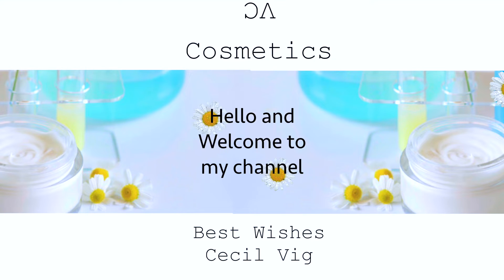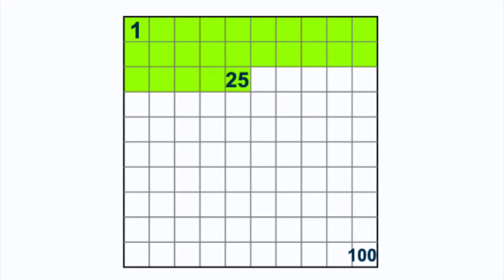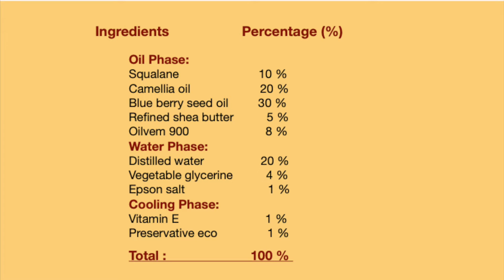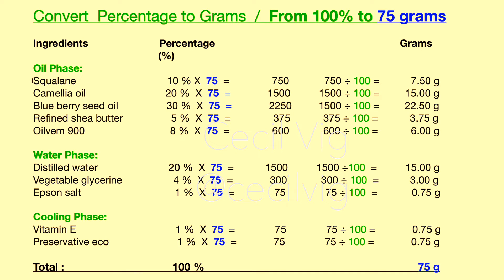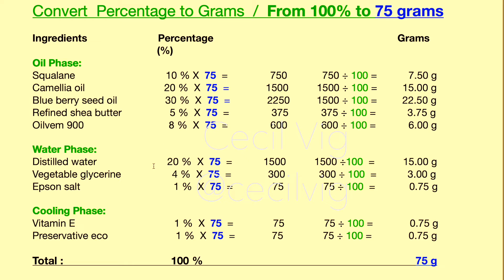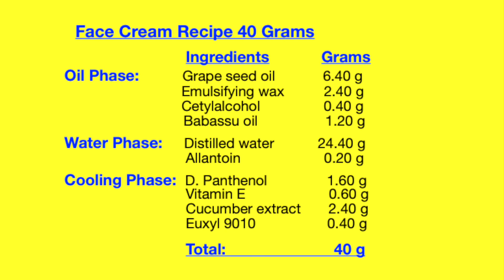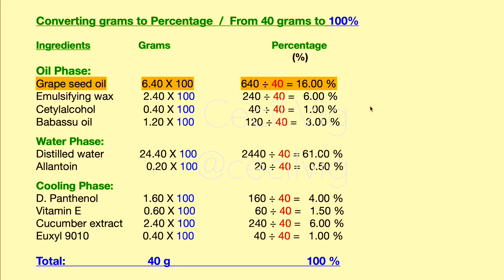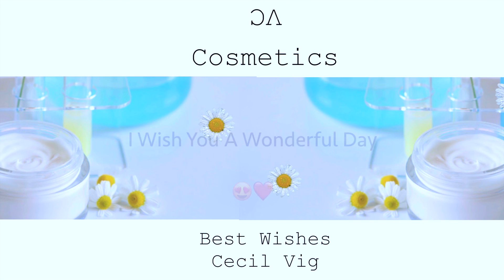Easiest Way To Change Percentage To Grams And Grams To Percentage /Easy And Detailed Explanation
The Easiest Way To Change Percentage To Grams And Grams To Percentage /Easy And Detailed Explanation